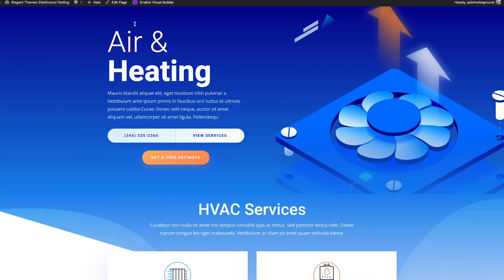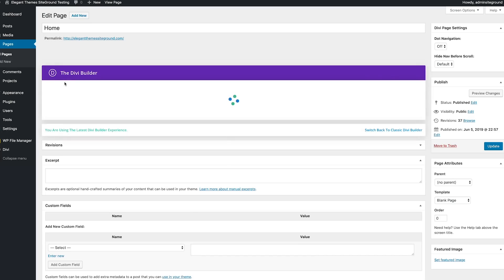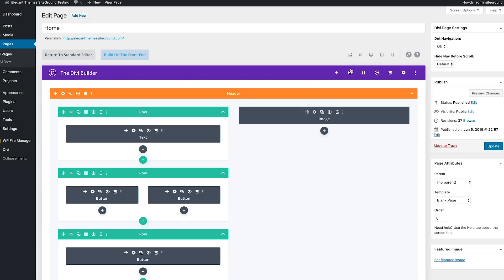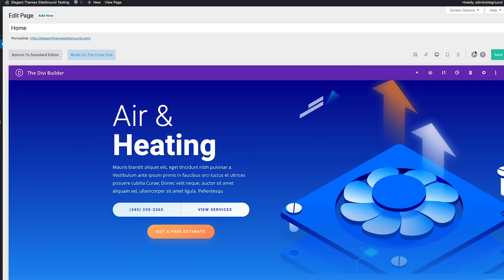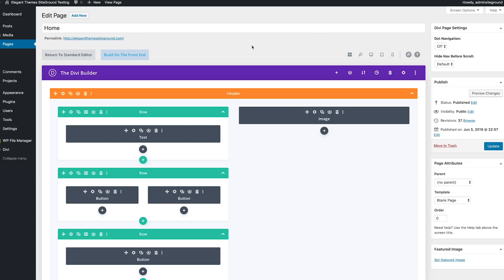New Visual Builder Loading Performance Enhancements Now Available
Today we are releasing a performance enhancement that greatly reduces load times and peak memory usage for the Divi Builder. This means each time you use the builder, you will spend much less time waiting for the page to load and the builder content to render. Combined with the Divi Builder options cache and PHP definitions cache released earlier this year, complex layouts can be loaded with surprising speed.